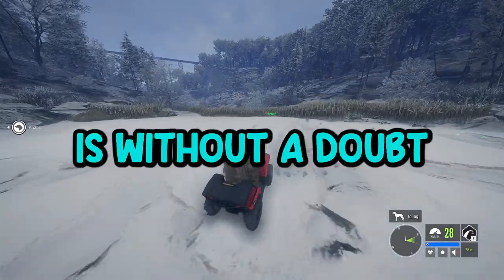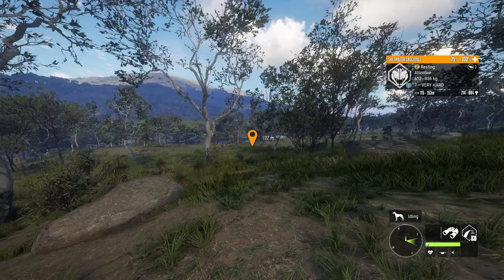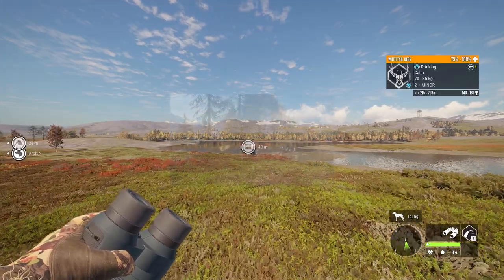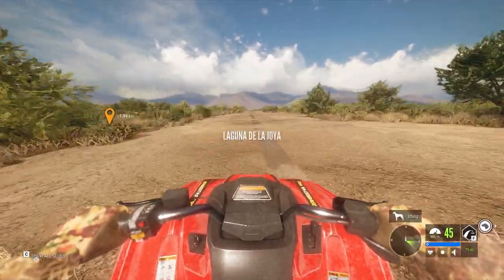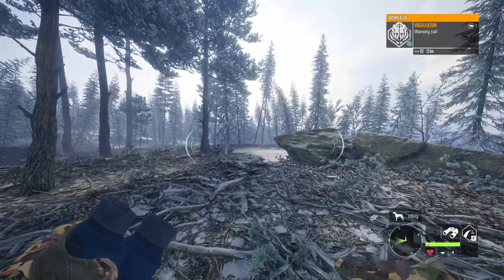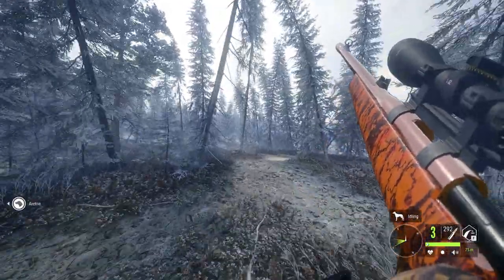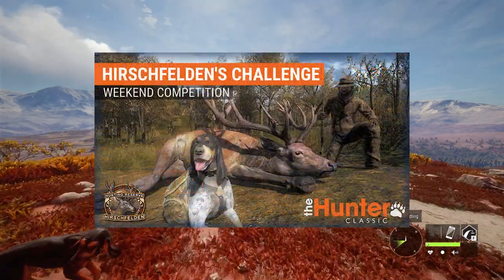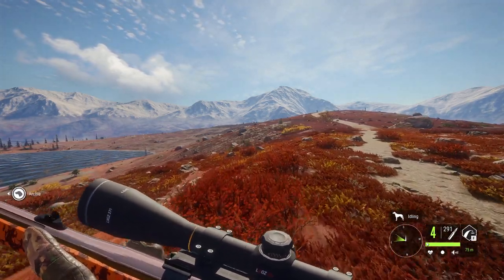FISHING In TheHunter: Call of the Wild! - TheHunter: Call of the Wild Concepts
There are so many things I'd love to see added into TheHunter: Call of the Wild. We'd all love new maps, new weapons, new animals, and any new dlc. I've decided to think of unique and exciting ways that Expansive Worlds could add to our favourite game. Call of the Wild is now more than TheHunter and it's time we add things like fishing to make it the ultimate outdoors game!